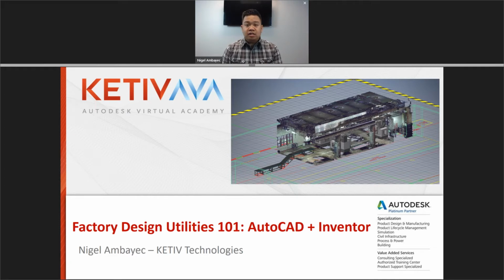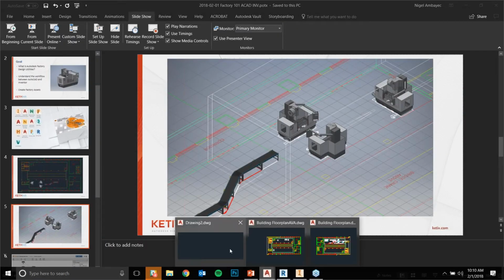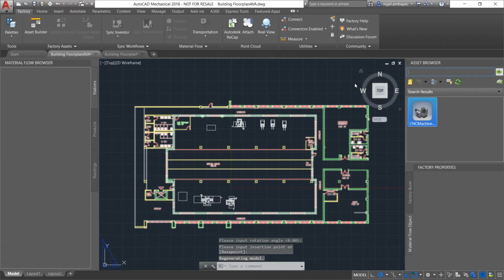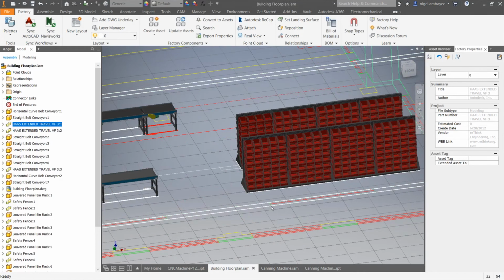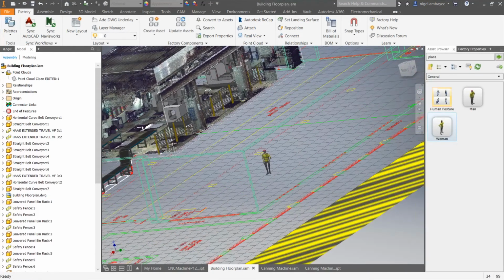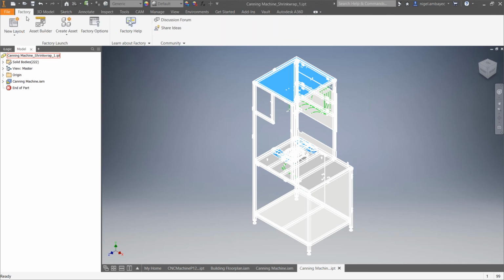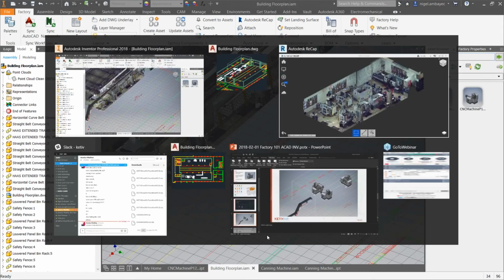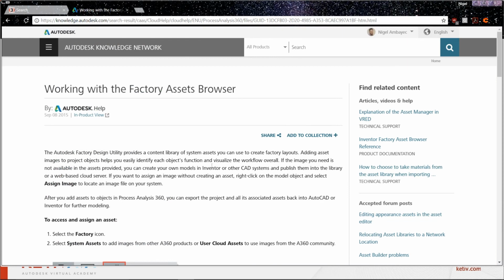Factory Design Utilities: Inventor & AutoCAD | Autodesk Virtual Academy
Do your factory designs truly reflect your capabilities?

Innovate the way you currently design factories by incorporating data on weight, supplier, processing times and connecting points to create superior factory designs.